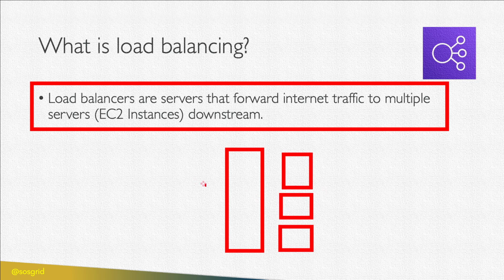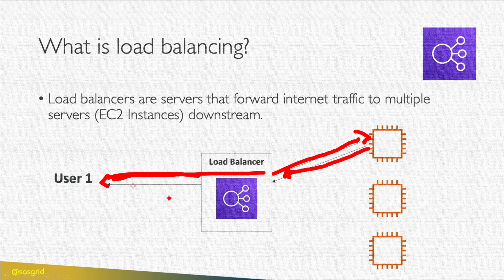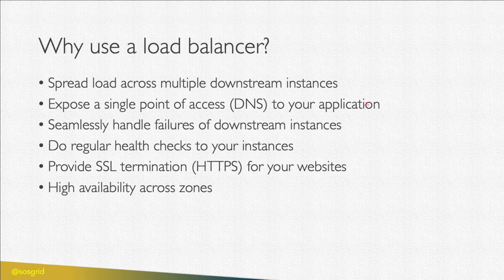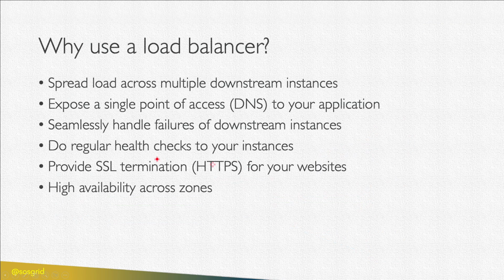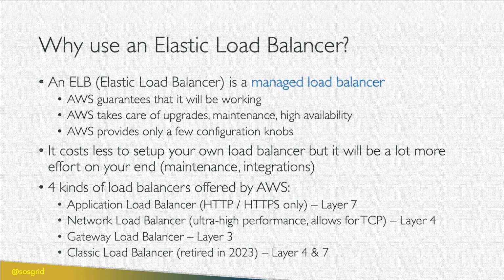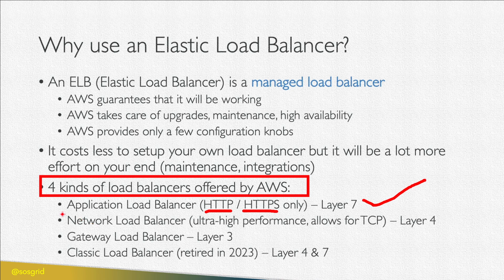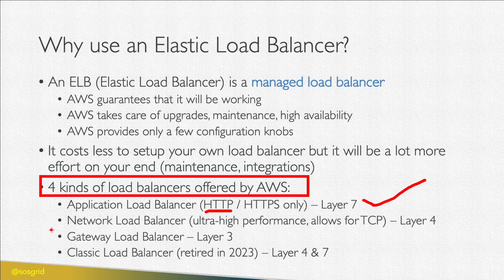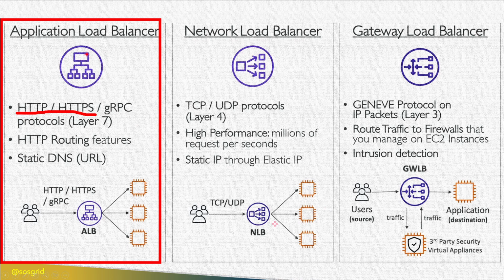AWS Elastic Load Balancing (ELB) Explained | Types & How Load Balancing Works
Learn the fundamentals of Elastic Load Balancing (ELB) in AWS and understand how it automatically distributes incoming traffic across multiple resources to improve availability, reliability, and performance.

In this beginner-friendly lesson, you'll discover why load balancing is a core component of modern cloud architectures and an important topic for the AWS Certified Cloud Practitioner (CLF-C02) exam.

In this lesson, you'll learn:

What Elastic Load Balancing (ELB) is
Why load balancing is important
How ELB works
The different types of AWS Load Balancers
Common real-world use cases
Benefits of using ELB in AWS

This video is part of the complete AWS Cloud Practitioner (CLF-C02) course for beginners.